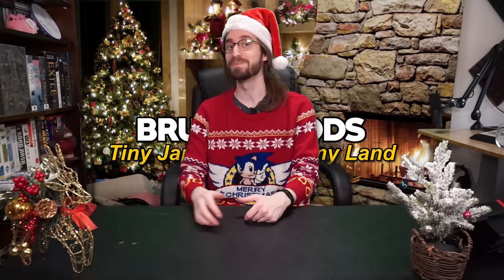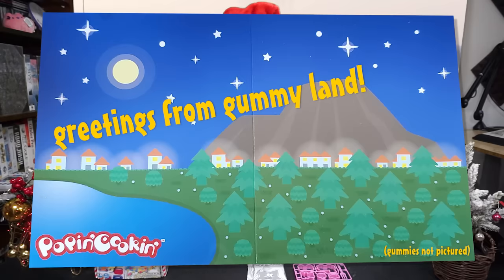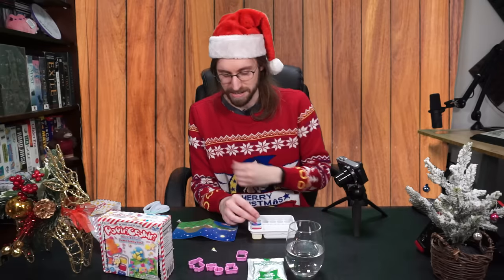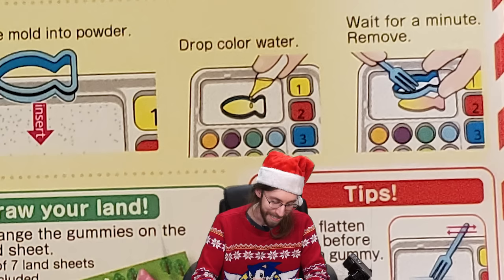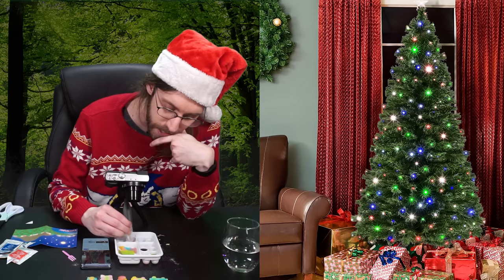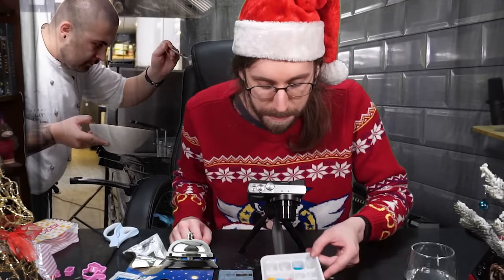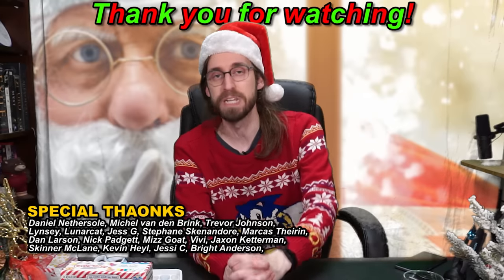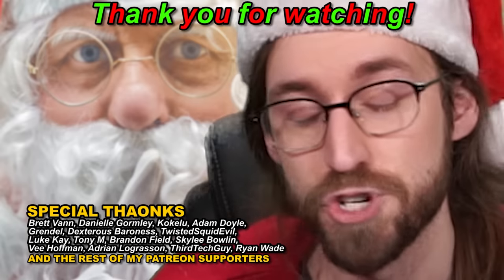Tiny Japanese Gummy Kit! - Popin' Cookin' Review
Get Honey for FREE and start saving money on stores like Pizza Hut & Gamestop today ▸

Today I'm preparing a tiny Popin' Cookin' gummy land kit! It's a small kit from Japan that you use to make gummy candies.